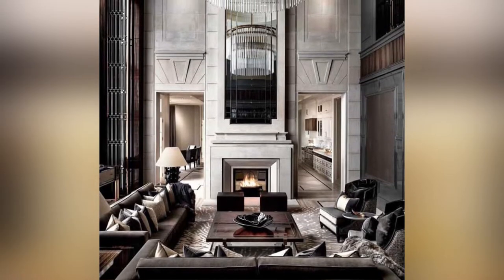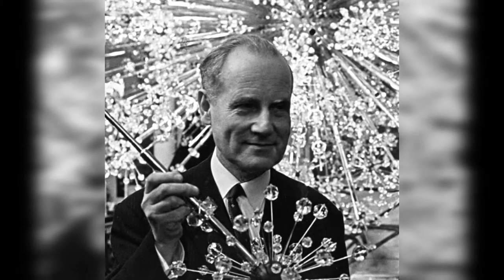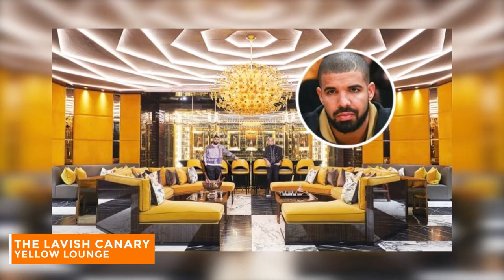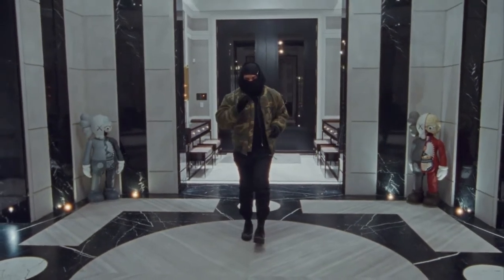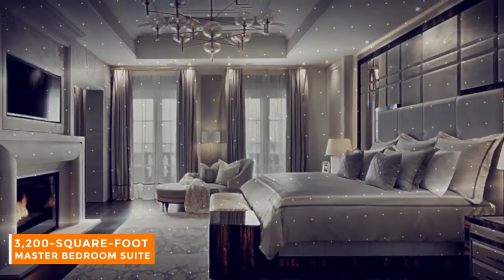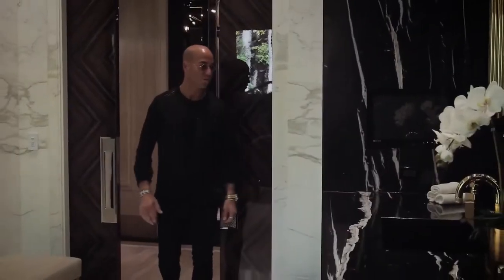Inside Drake's $100 Million Mansion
Have you ever wondered how famous singers and rappers live? In this video, we take a look at Canadian superstar Drake's beautiful mansion. Located in Toronto, this mansion is exquisitely crafted throughout.

Welcome to Way of Luxe! We cover many topics in the luxury lifestyle of high-net-worth individuals. We show what millionaires and billionaires do with their platinum credit cards and unlimited credit and how they go about their way of living after achieving financial freedom. We also cover luxury topics such as homes, watches, cars and celebrities, and what they do with their wealth.

The information on this YouTube Channel and the resources available are for entertainment and informational purposes only.​